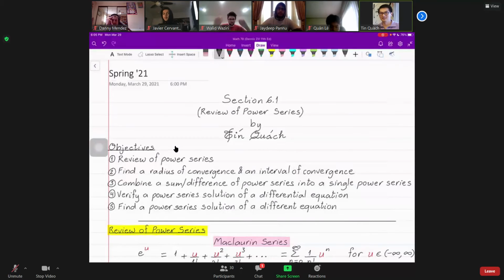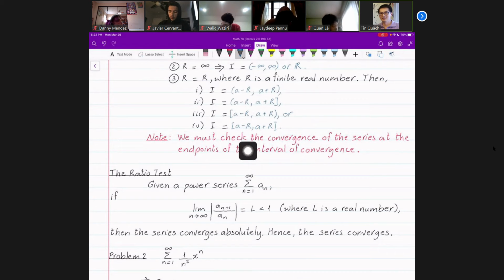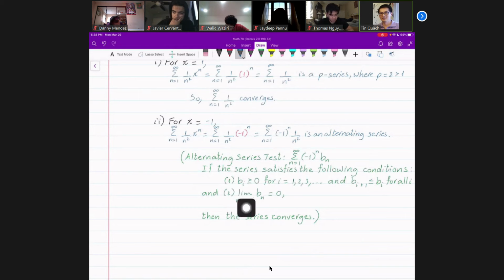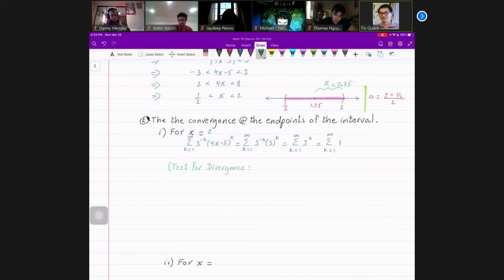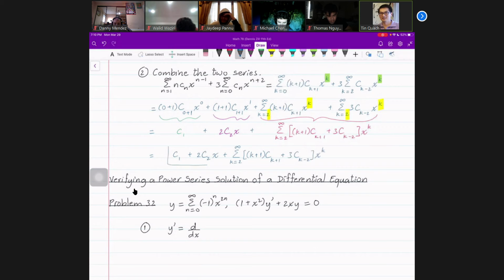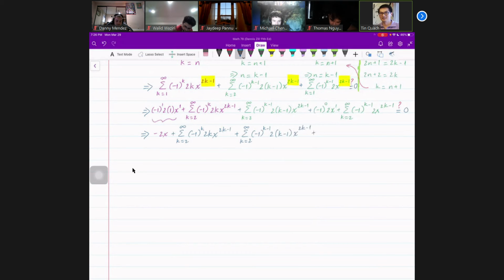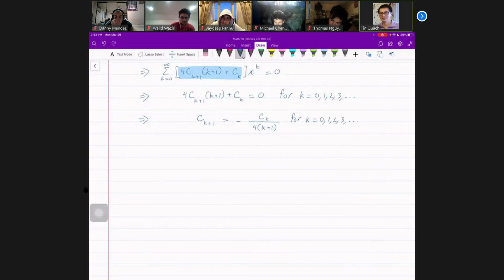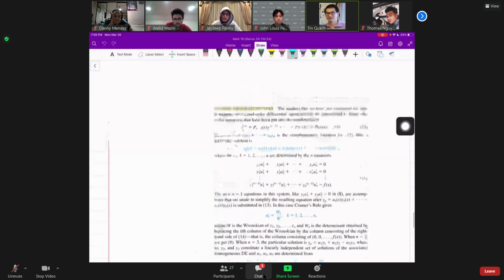Zoom Meeting 2021 03 29